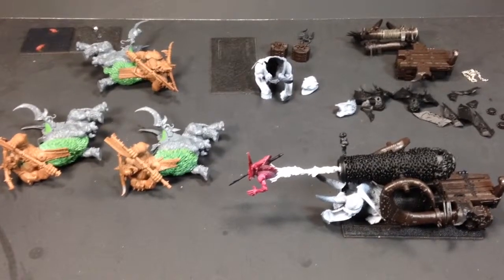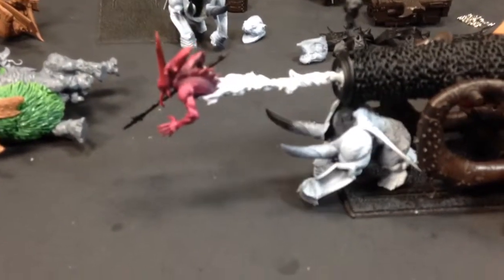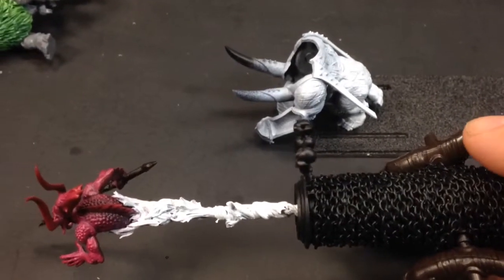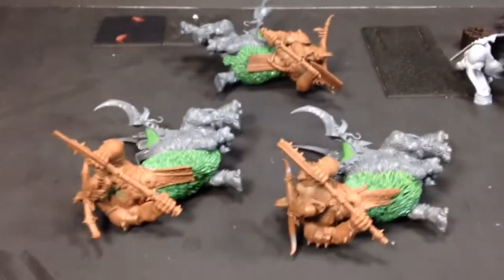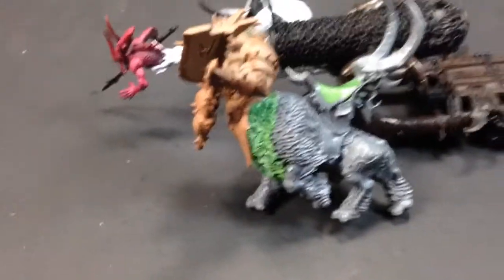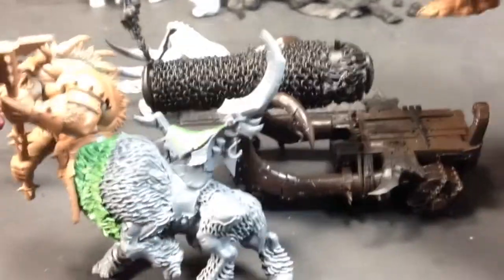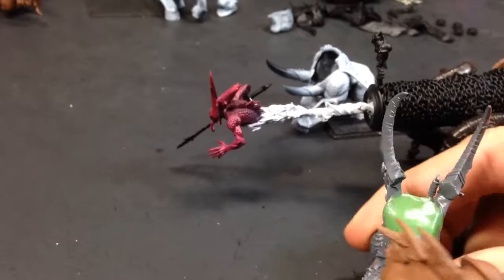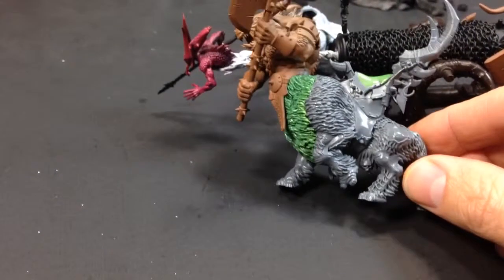Warhammer skull cannon and razorgor conversion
These models are works in progress for the Blood in the Sun GT later this month.